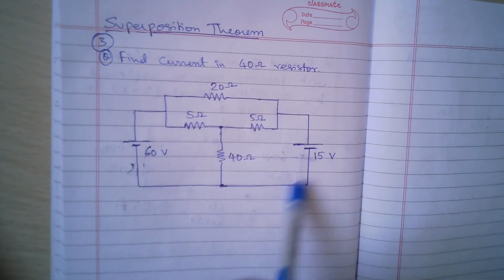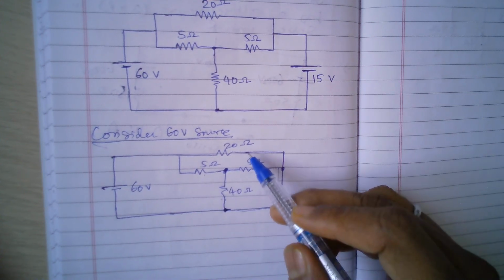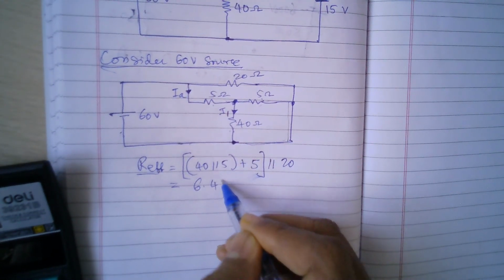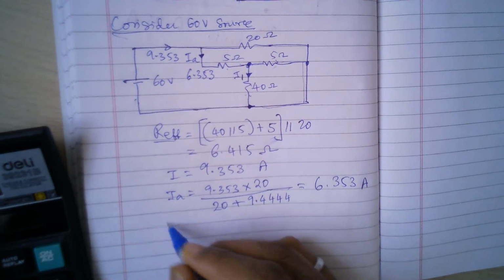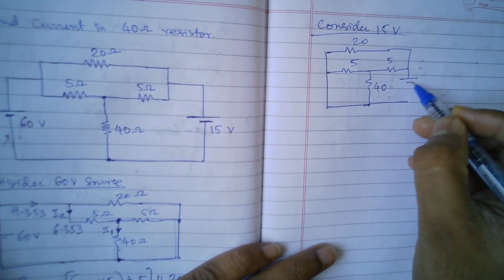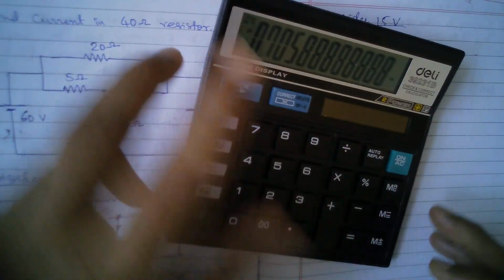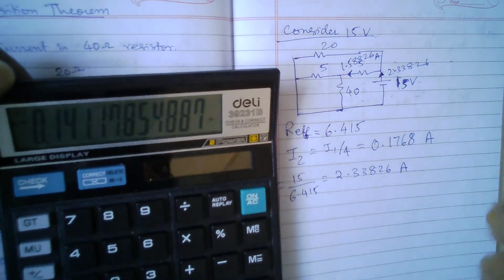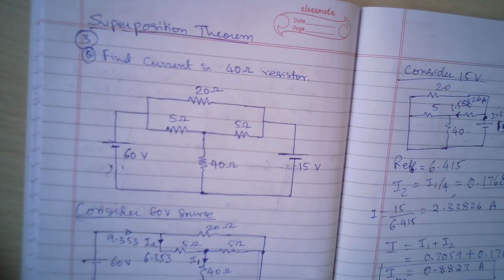S3 - Super Position Theorem - Example Problem